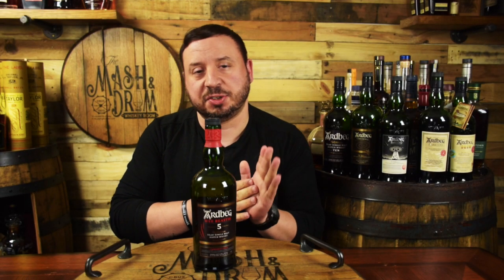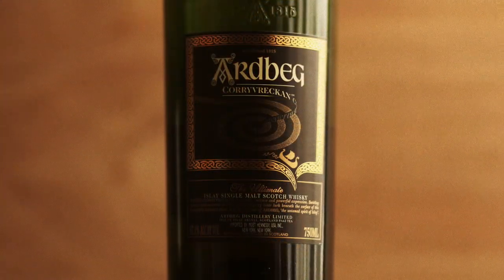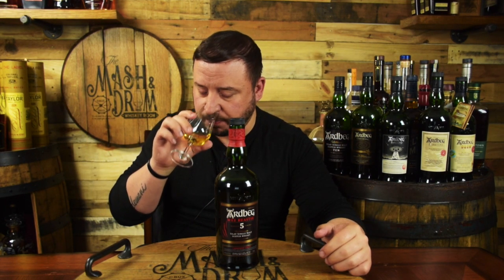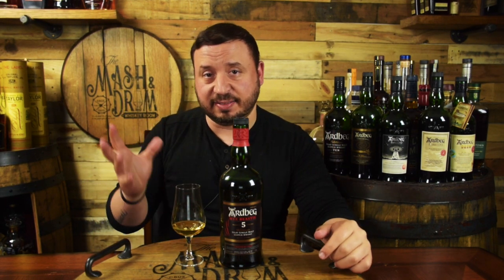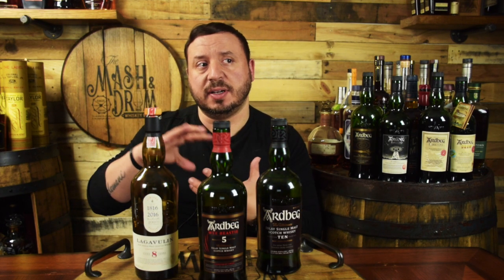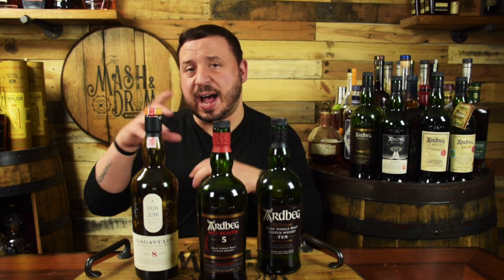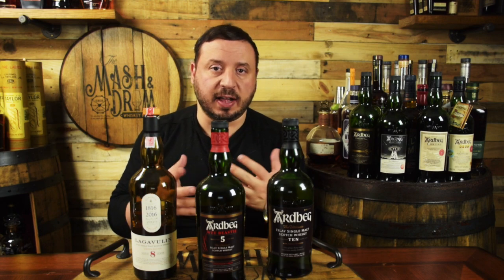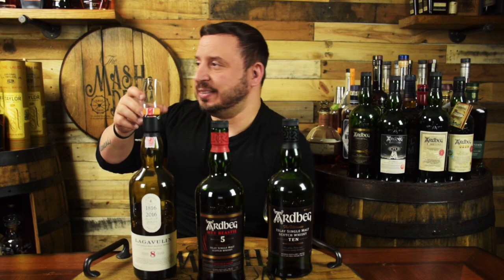WHAT'S ON THE SHELF WEDNESDAY | Ardbeg Wee Beastie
Welcome to What's on the shelf Wednesday! This series will be about reviewing whiskeys that are AVAILABLE and ON THE SHELF! Today I review the new Ardbeg Wee Beastie 5 year! Plus I compare it to Ardbeg 10 and Lagavulin 8!